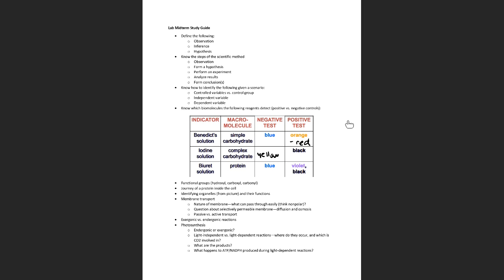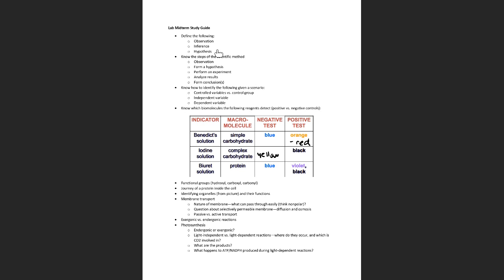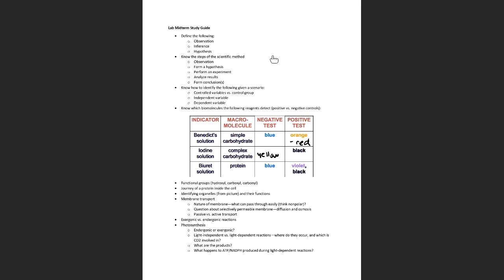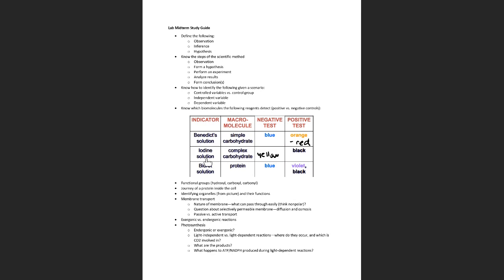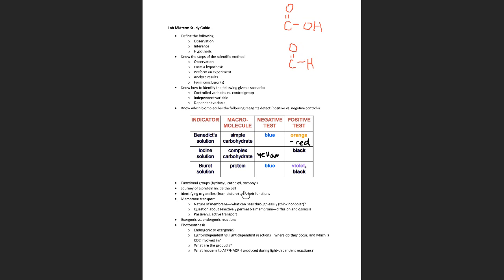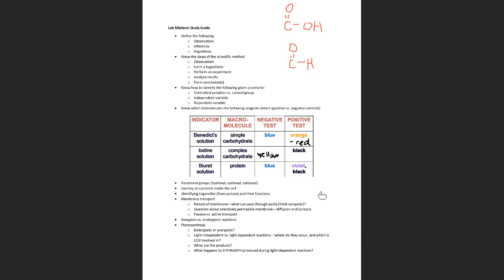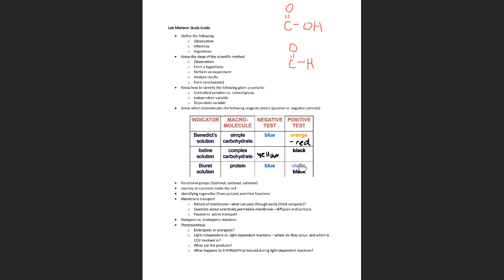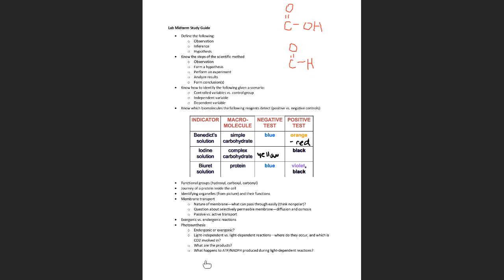Lab Midterm Study Session